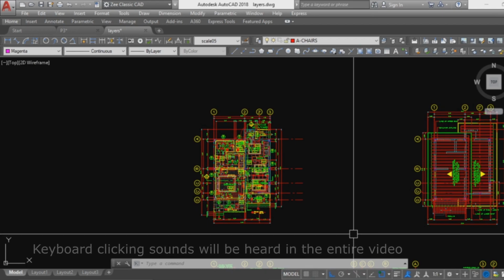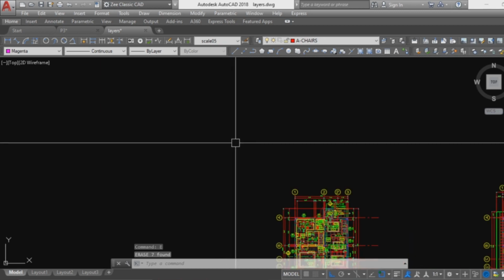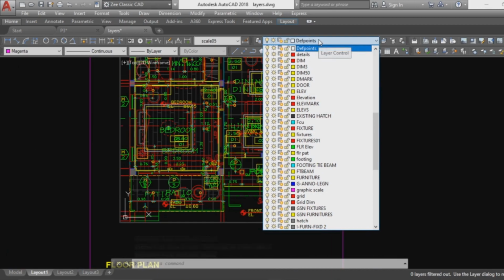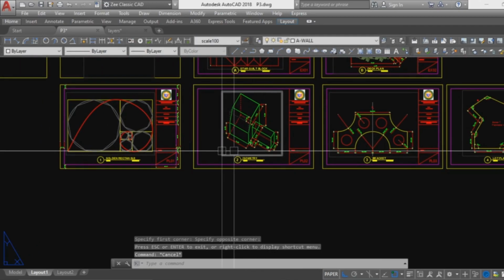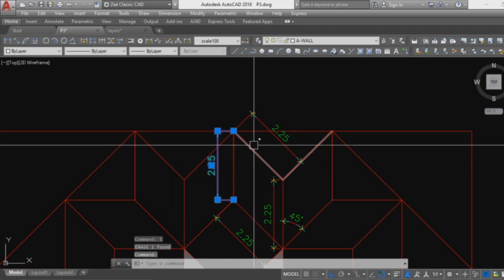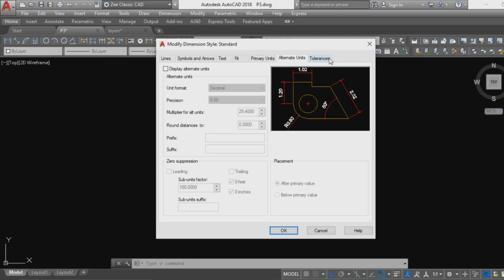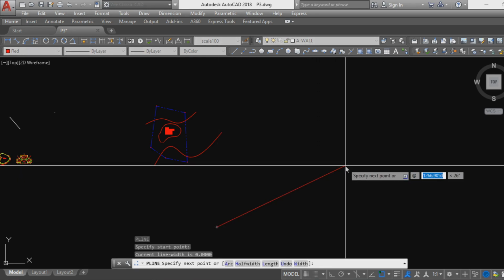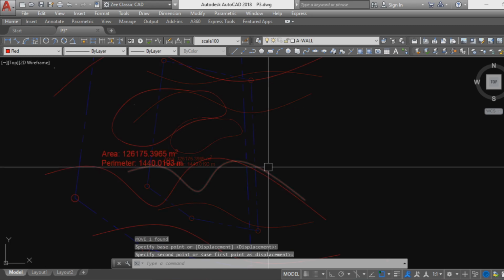CAD Tutorials | Introduction to Layers, Dimension & Plotting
In this video, you will learn the next phase of 2D Drawing.
You will learn the basics of CAD Layering, Layouting, using the model space vs. the layout space. Using dimensions and customizing them.
You will also learn to plot lot bearings in autocad

Other tracks by Jarico:
Santa Monica, Where Are You, Retrovi,  Chilla, Summer Time, Waves, Landscape, U, Vlad Gluschenko Weekend, Island,
Corporate Music Compilation 2019 by Infraction